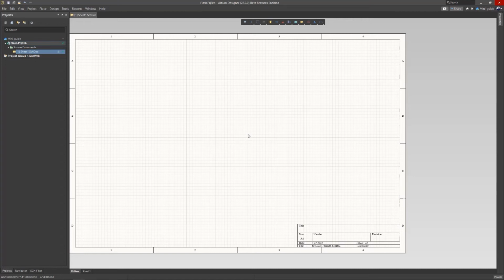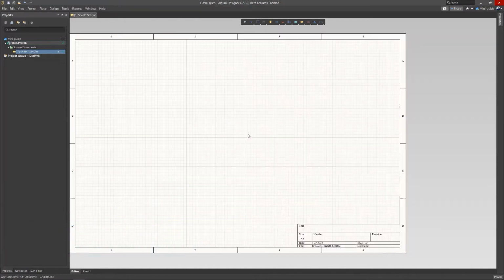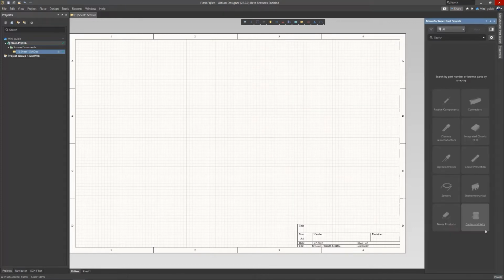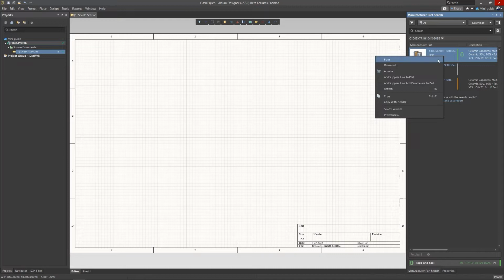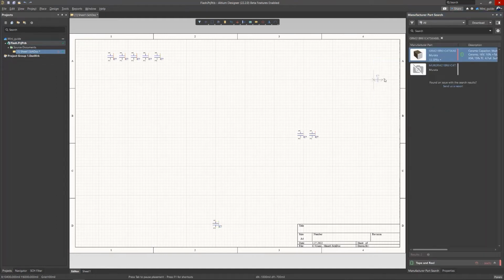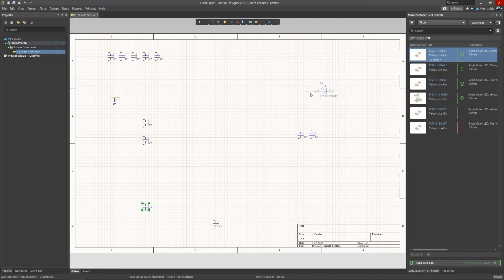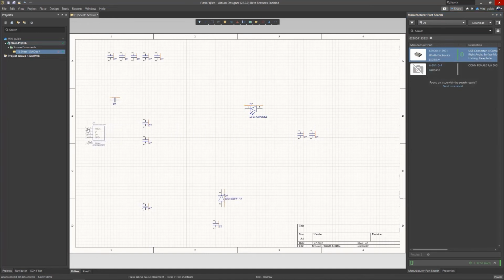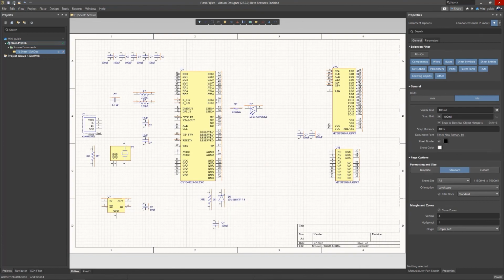Adding Components to a Schematic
Learn how to find and place components on your schematic from the Components panel, along with helpful keyboard shortcuts for positioning. You’ll also learn how to assign designators to your placed components using annotation commands.